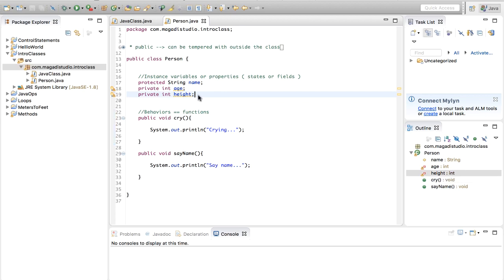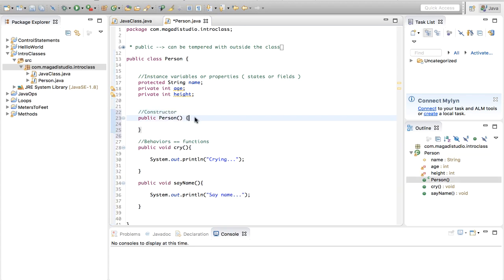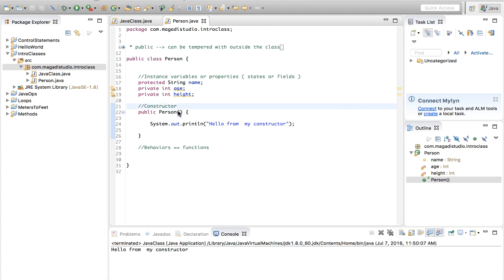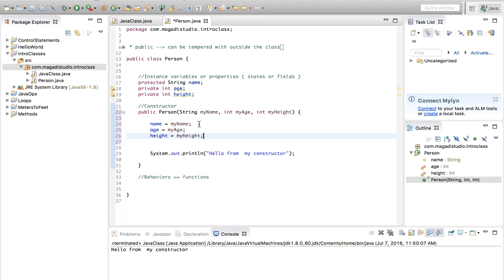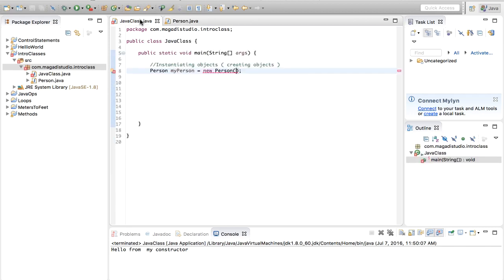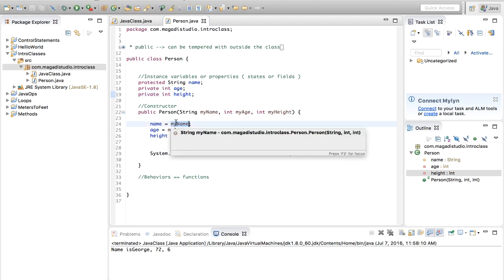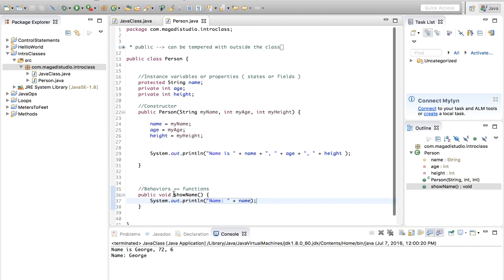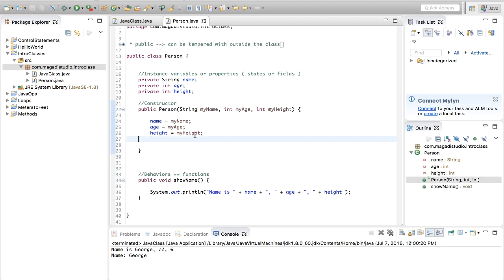026 Constructors in Java